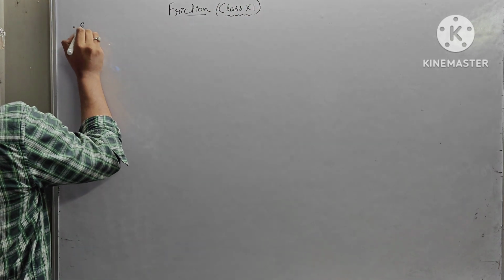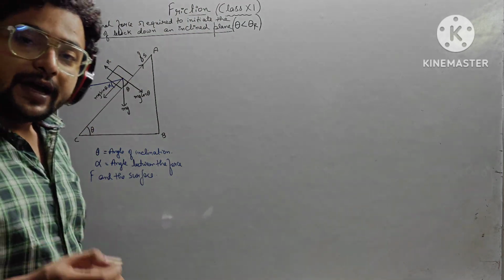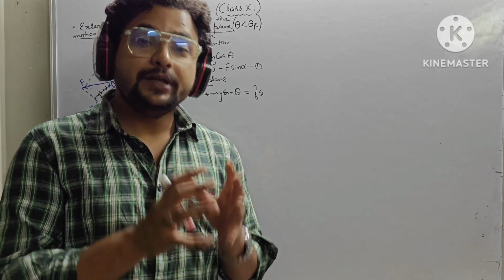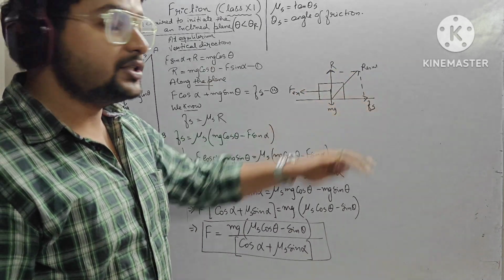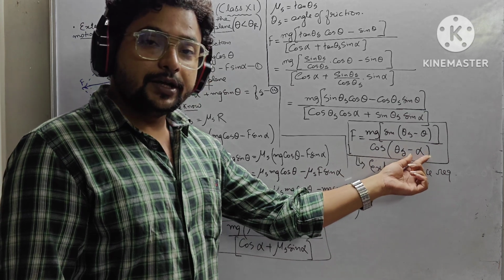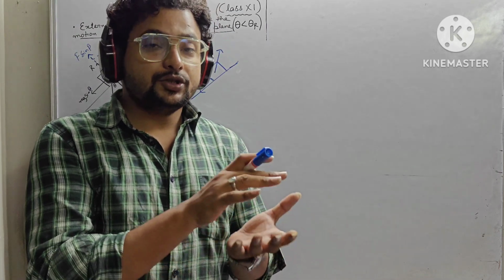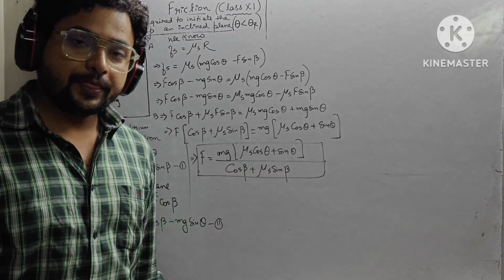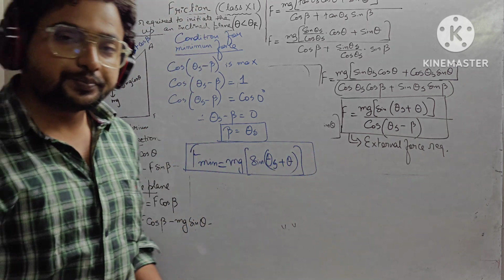EXTERNAL FORCE REQUIRED TO MOVE A BLOCK IN AN INCLINED PLANE (CLASS XI) || FRICTION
How to move a block in an inclined surface with an external force, containing friction. This video gives a complete explanation of the concept with full derivation.